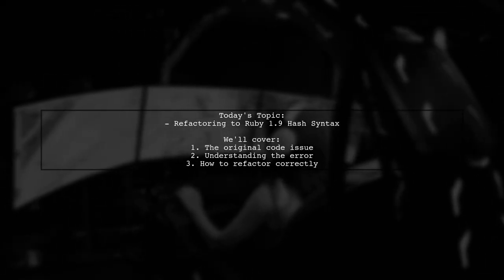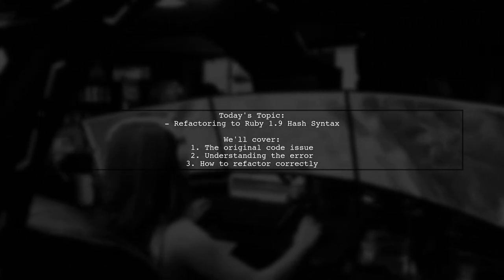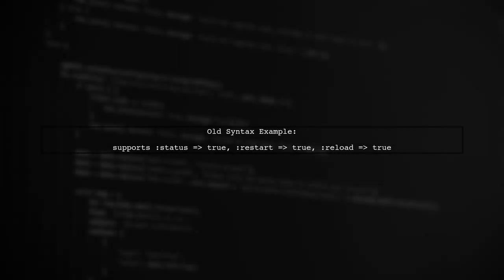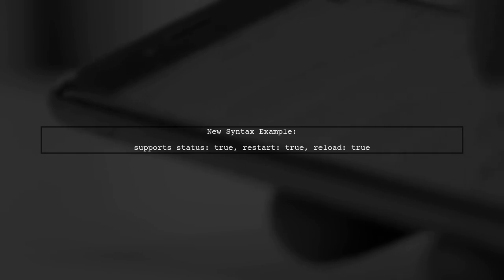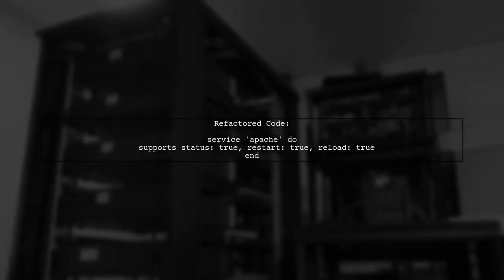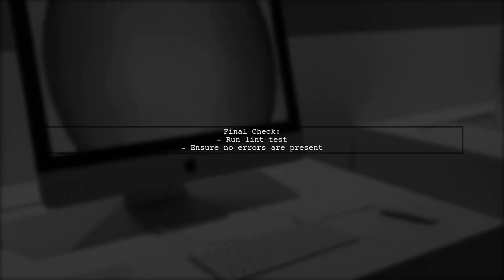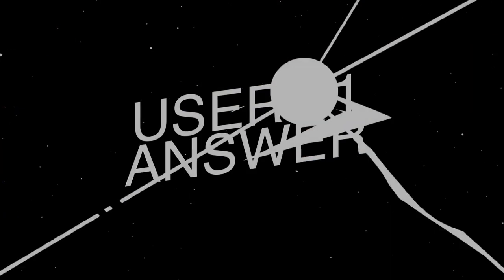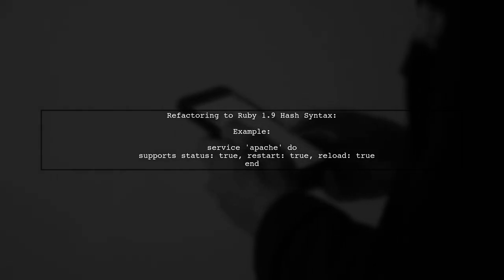Refactoring Ruby 1.9 Hash Syntax: A Guide to Modernizing Your Code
In this video, we dive into the evolution of Ruby's hash syntax, focusing on the transition from older styles to the more modern approach introduced in Ruby 1.9. Whether you're maintaining legacy code or looking to enhance your coding practices, understanding these changes is essential for writing cleaner, more efficient Ruby code. Join us as we explore practical examples and tips for refactoring your hashes to align with contemporary standards.

Today's Topic: Refactoring Ruby 1.9 Hash Syntax: A Guide to Modernizing Your Code

Related to